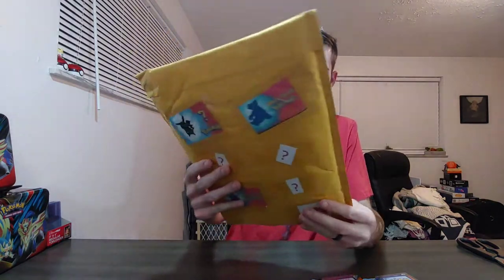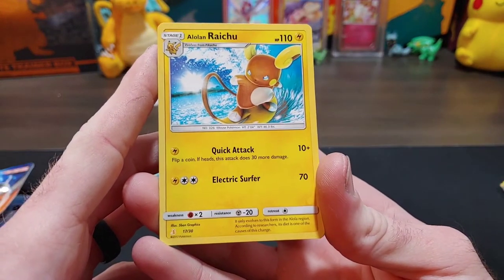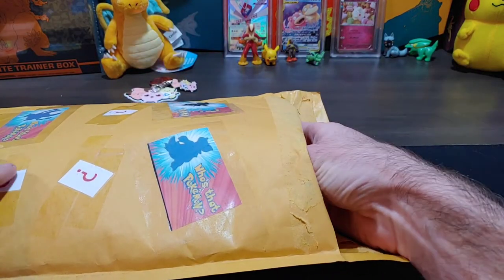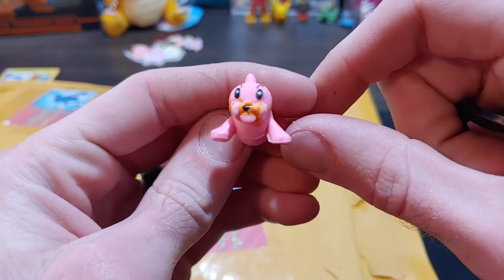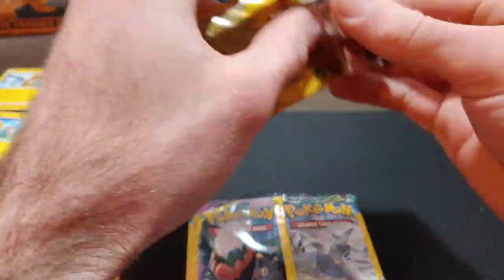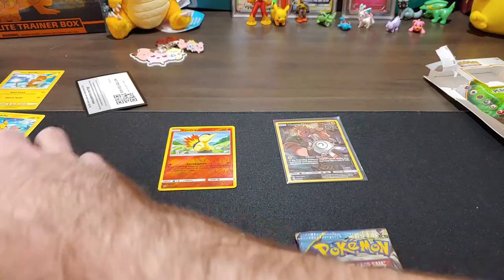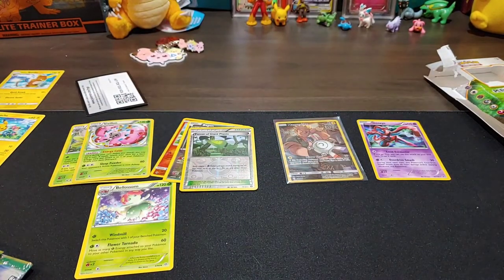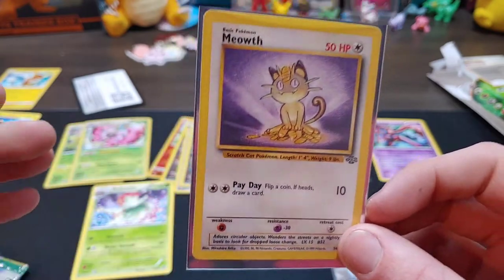eBay POKEMON MYSTERY BOX OPENING!! (part 2) got some good pulls!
opening up yet another eBay mystery box. part 2. opened up the first one a while ago go back and see that. please subscribe if you enjoy. leave a like if you love pokemon